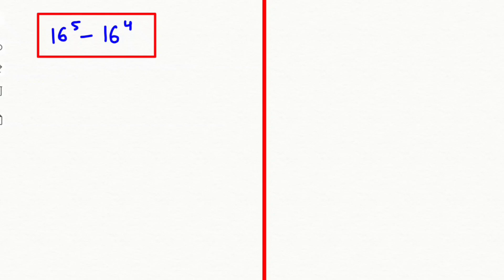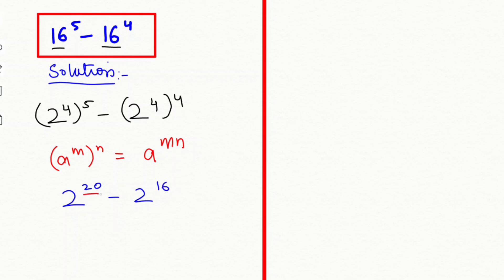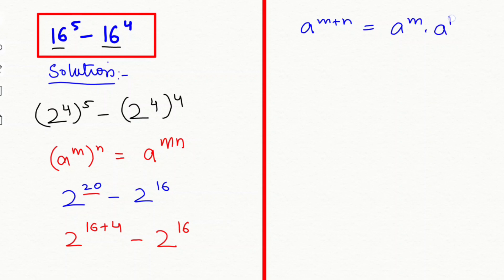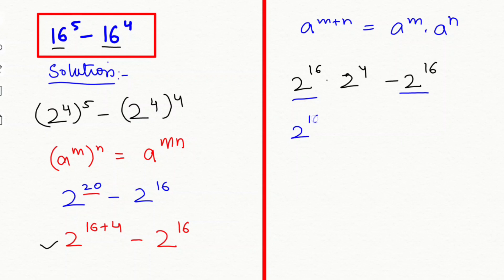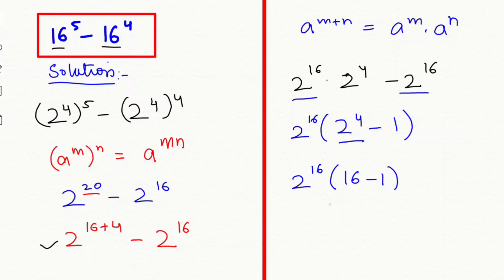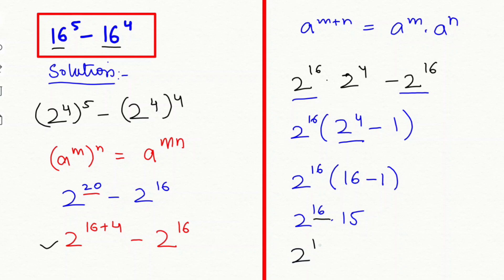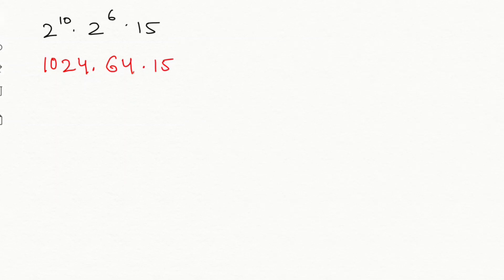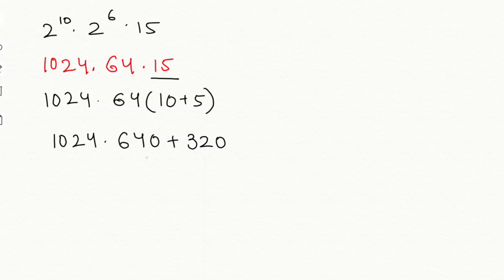Japanese Nice Algebra Problem┃ Math Olympiad